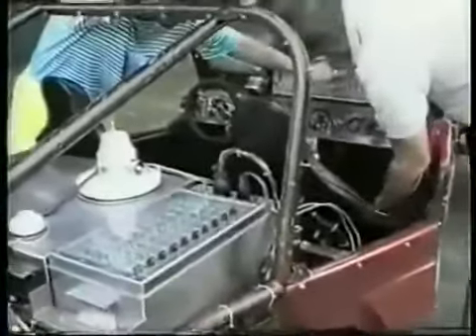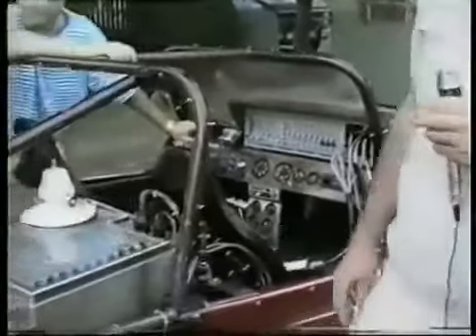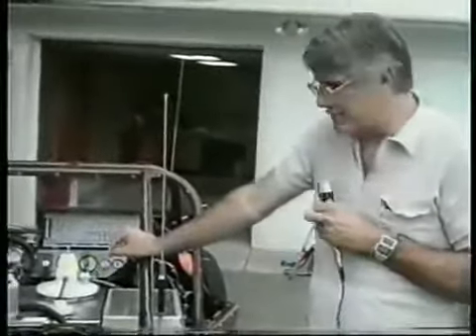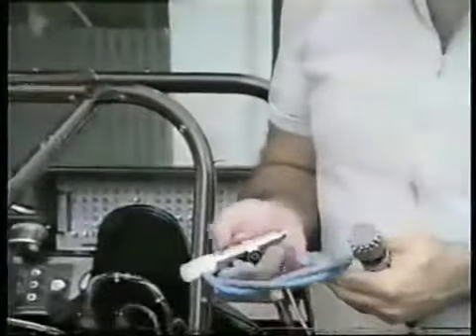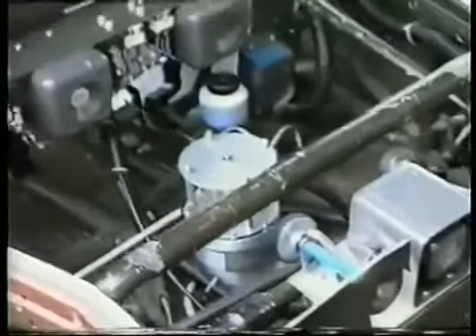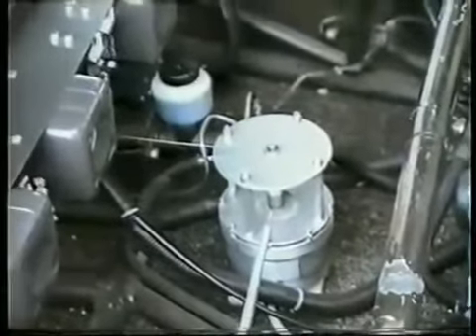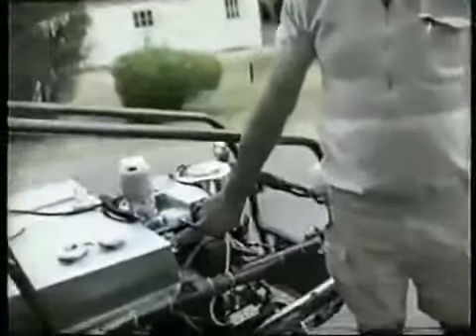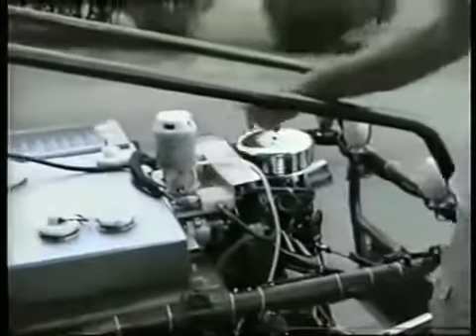Stan Meyer explains the Water Fuel Technology on the dune buggy